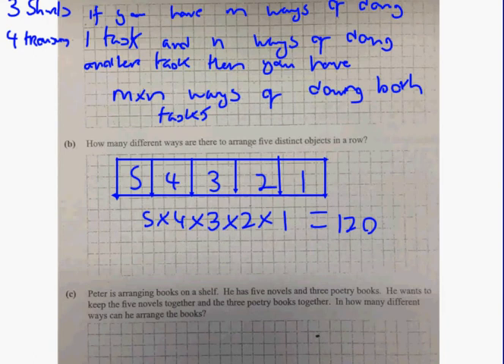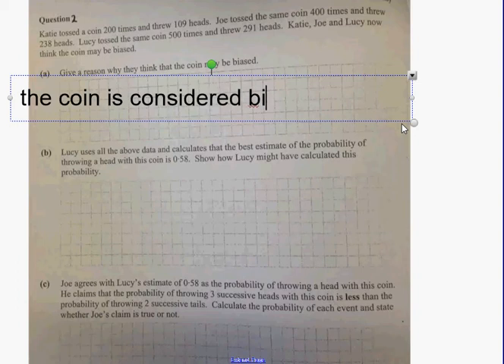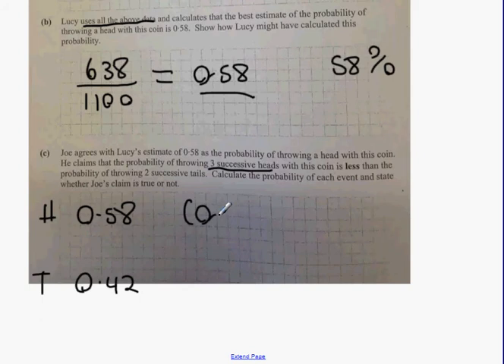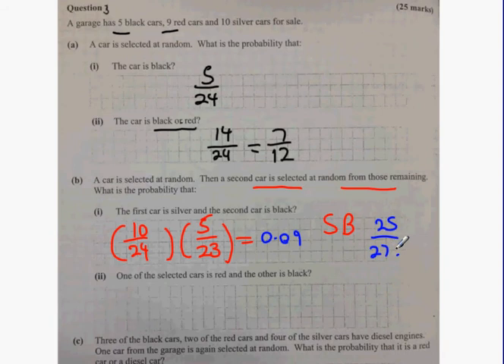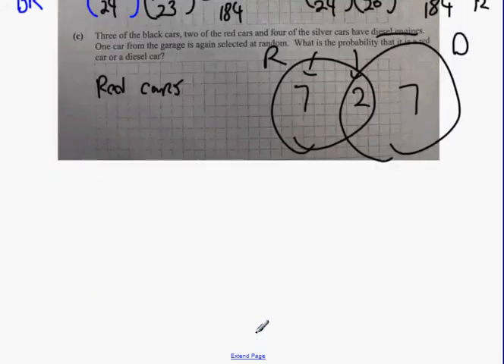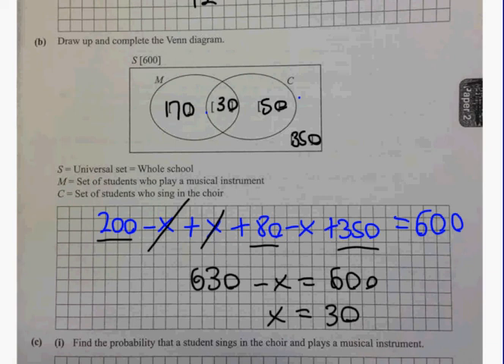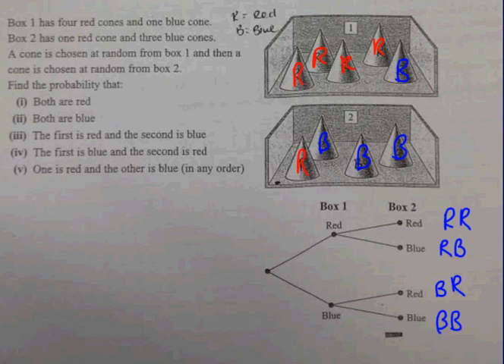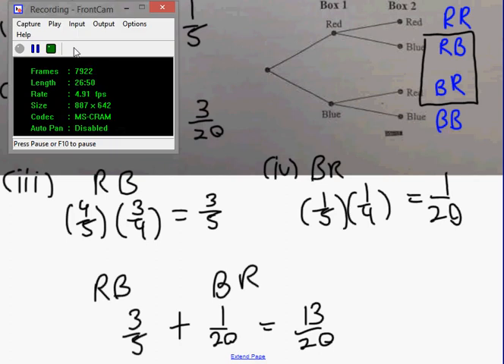probability test questions 1 5